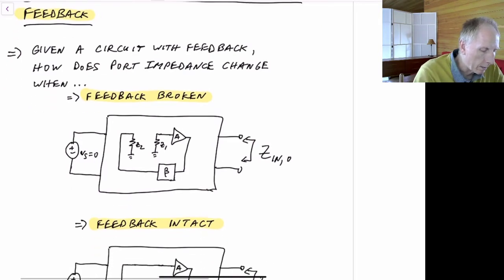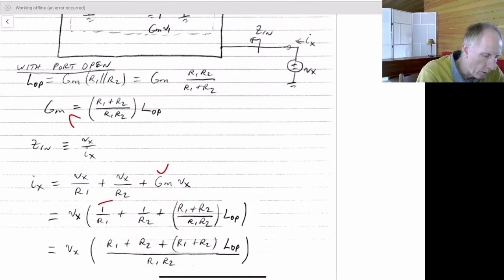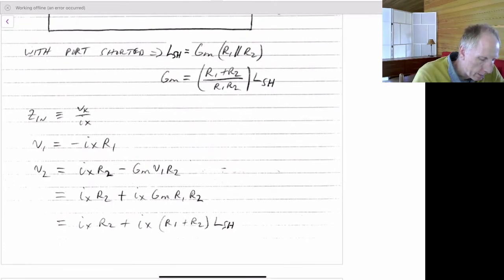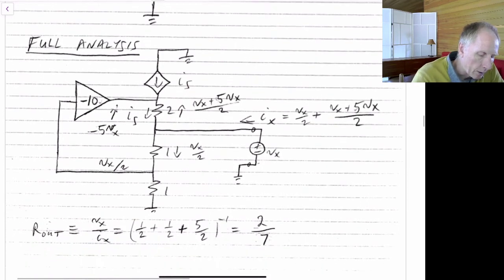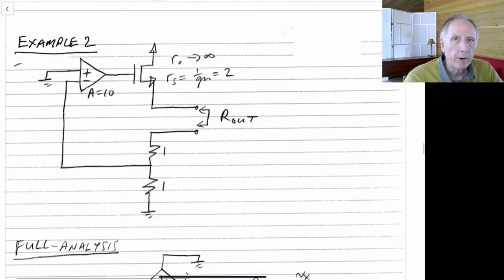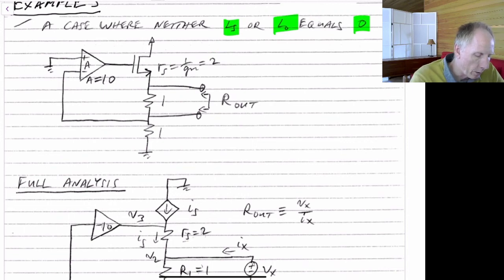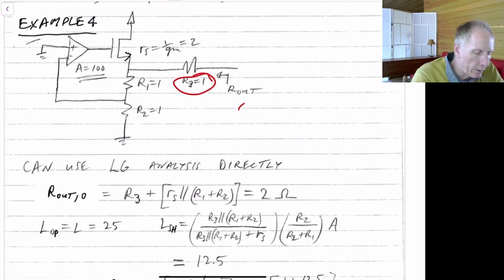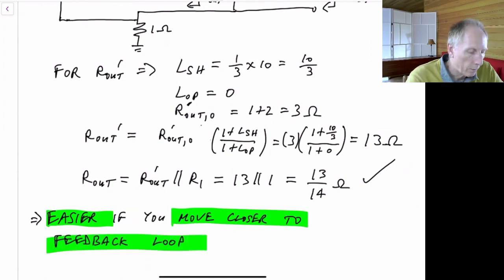Analog Electronics 2 - Loop Gain Analysis - Port Impedance